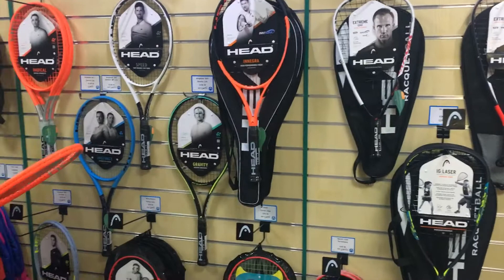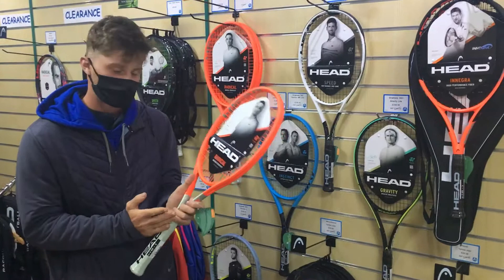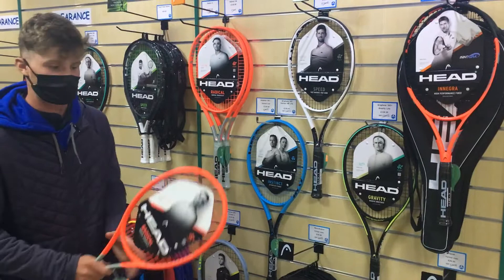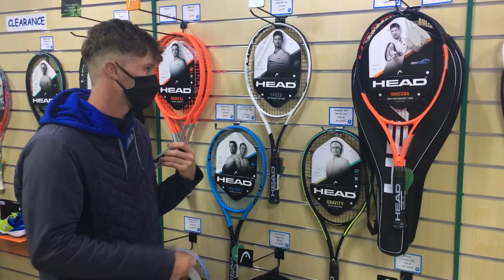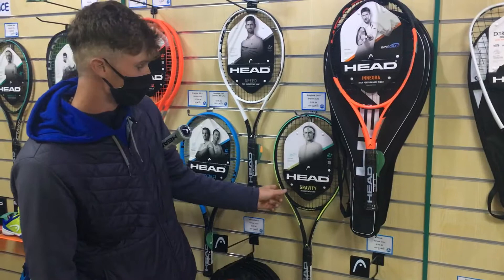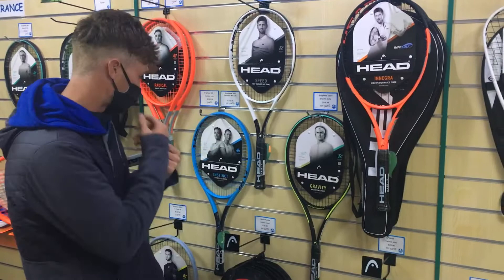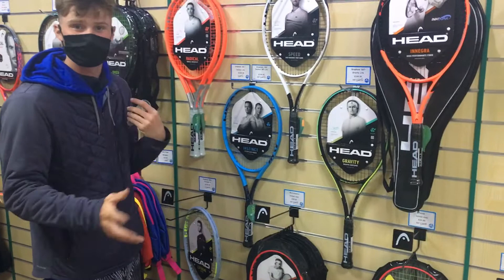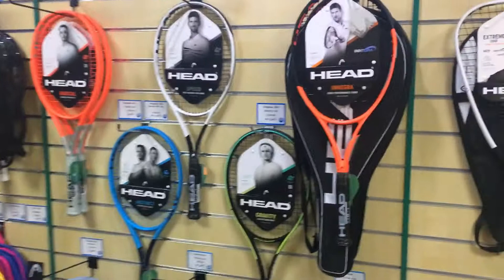2021 Head Rackets Have Arrived